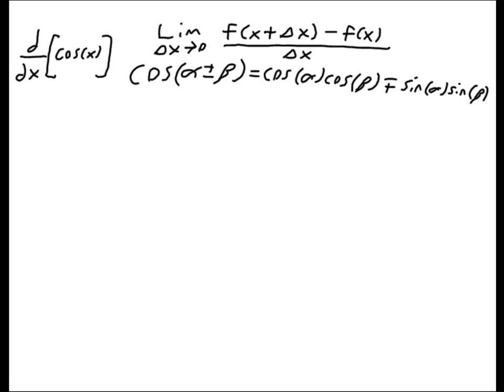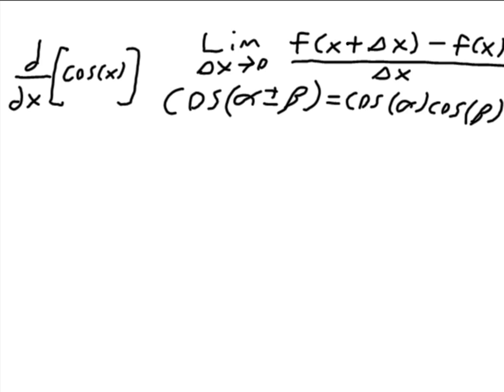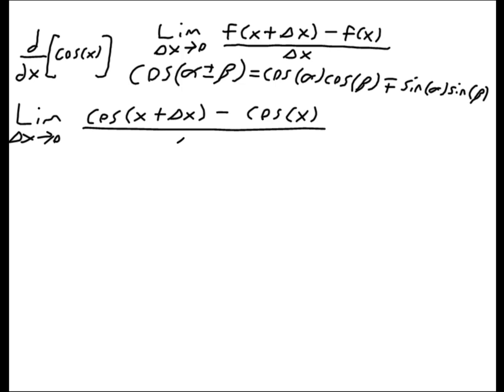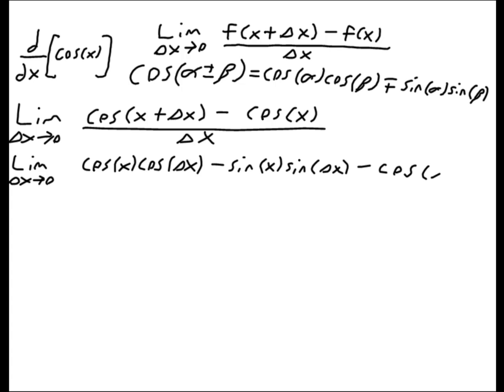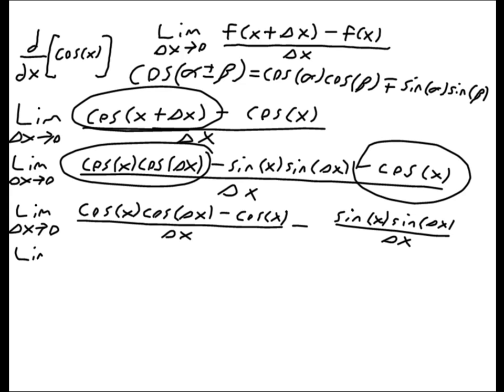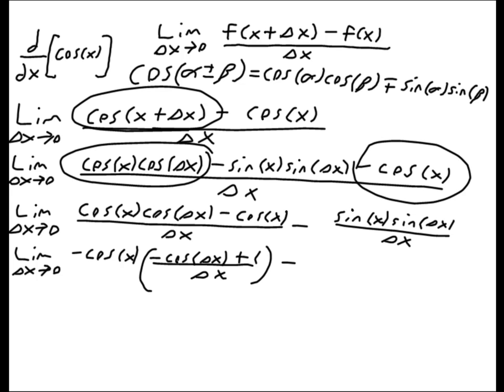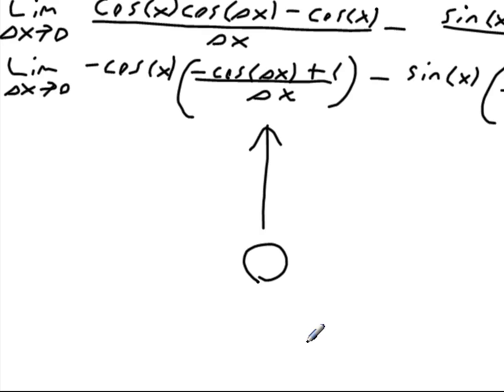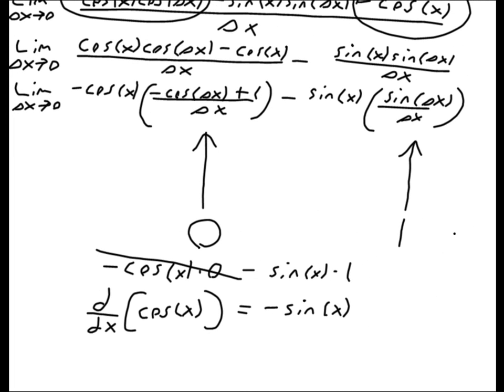Proof of the Derivative of Cos(x)